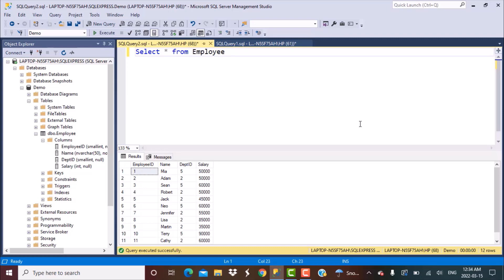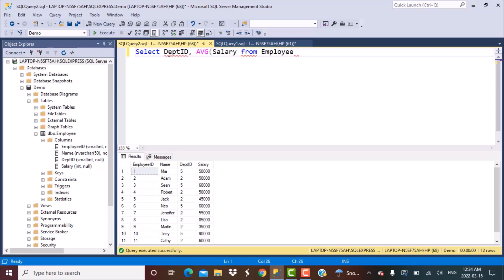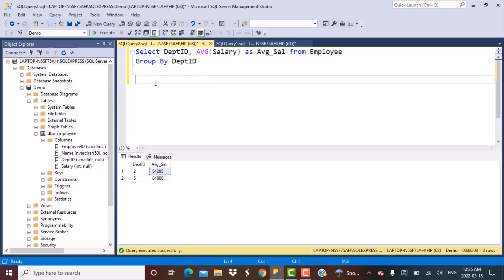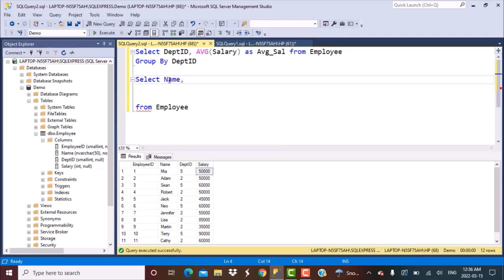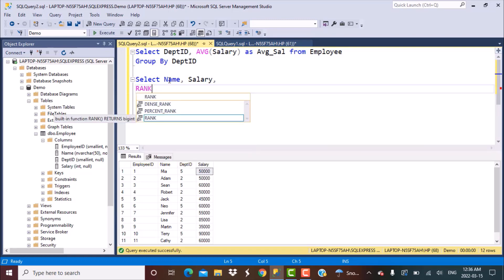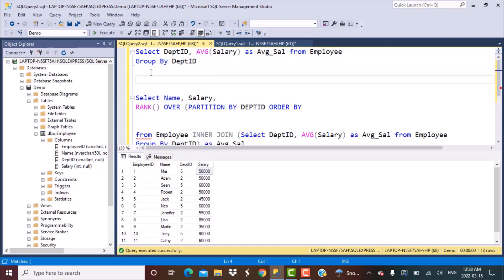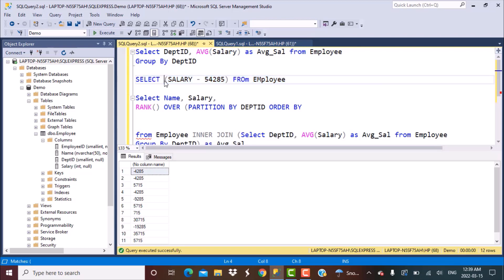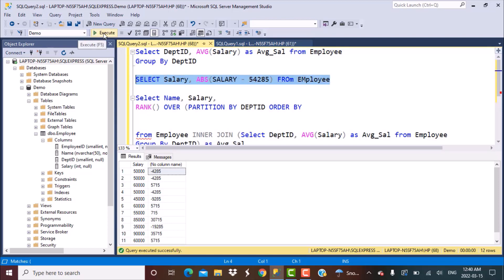SQL Interview | Employee with closest salary to average salary in a department | nearest values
In this video, we discuss how to find employees having closest salary to average salary in a department.
The same approach can be used to find nearest values in a table.